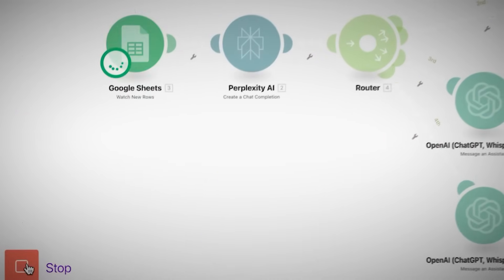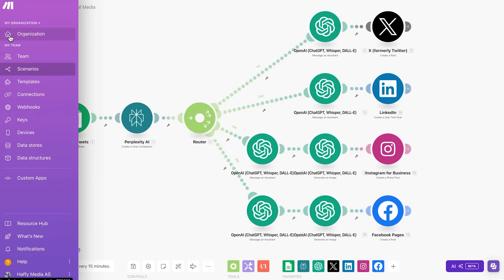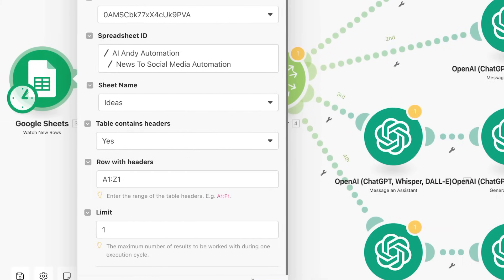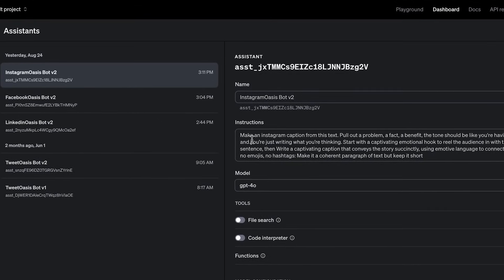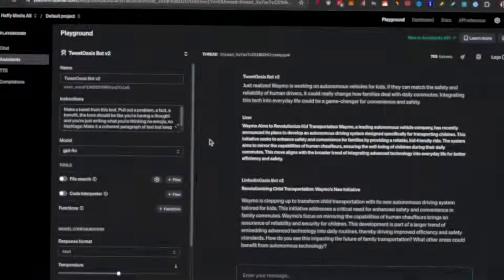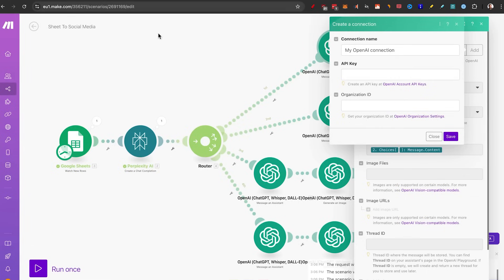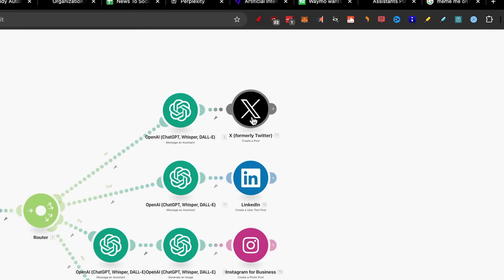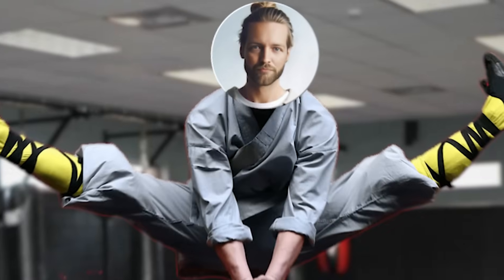This Social Media AI Automation Creates Unique Content Daily! (100% Automated!)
0:00 // Intro
1:03 // Copy my Automation
2:51 // Setup Google sheet and Perplexity
11:28 // Setting up ChatGPT Automation
6:29 // Prompt ChatGPT
13:48 // Publishing to all Social media

Learn to code with AI: Build interactive, database-powered projects while learning how to write effective prompts and debug and refine your code with the help of AI. No coding experience is needed.